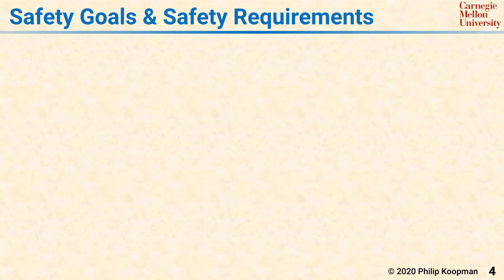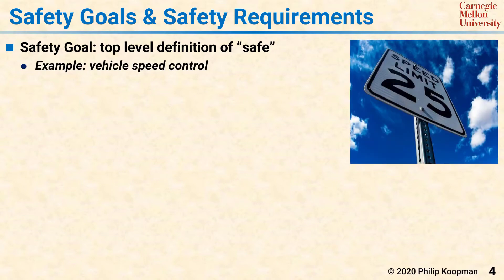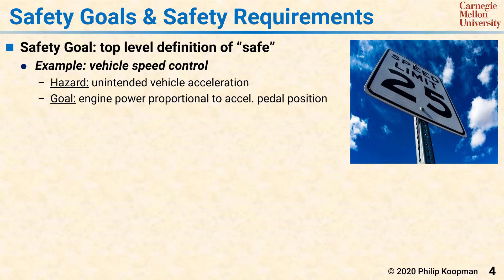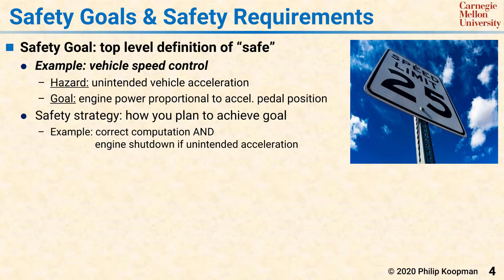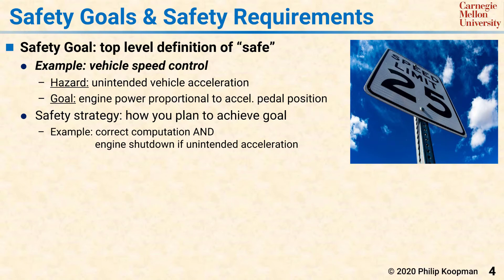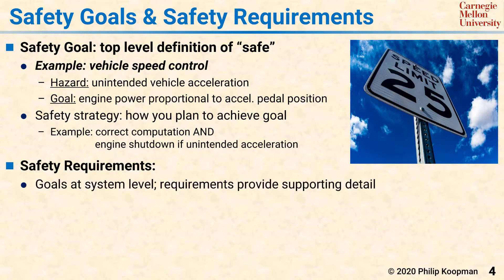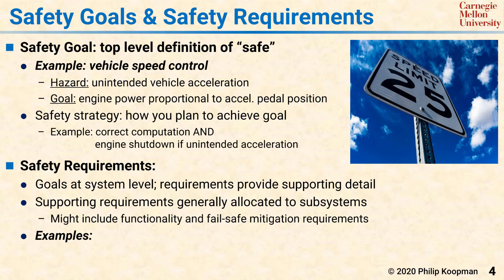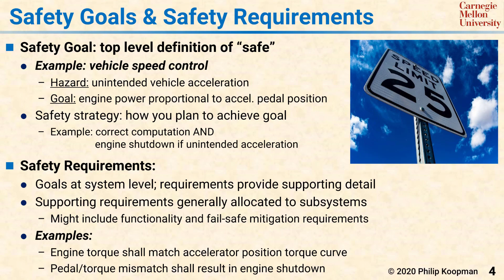L29 04 Safety Goals and Safety Requirements